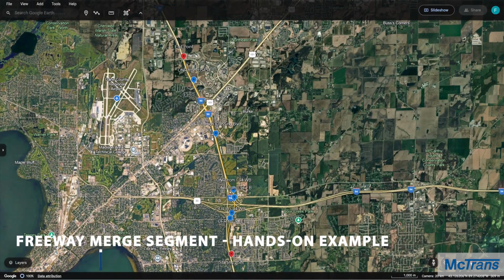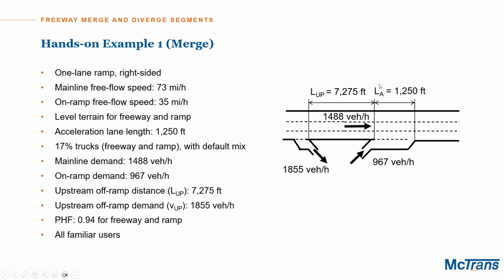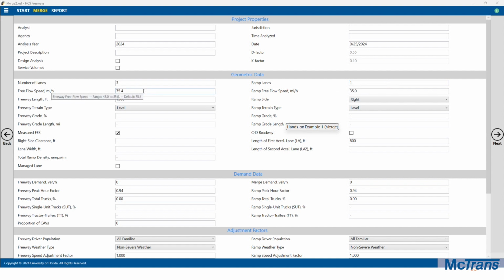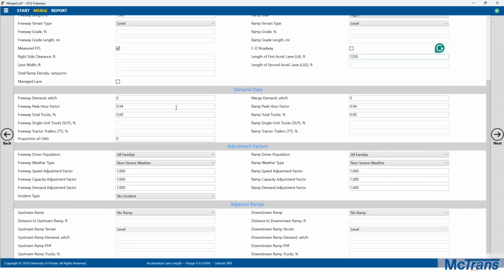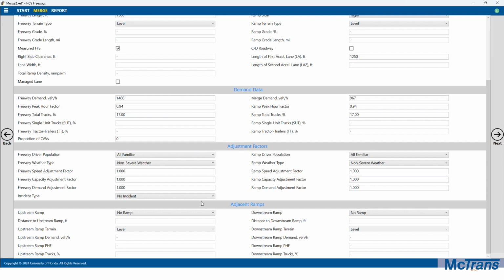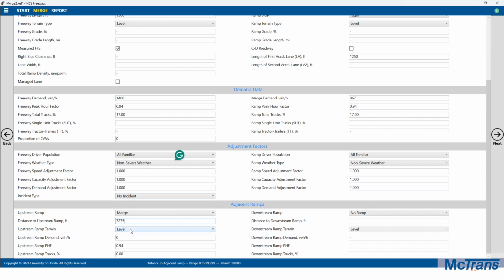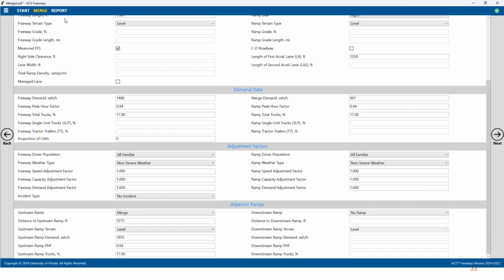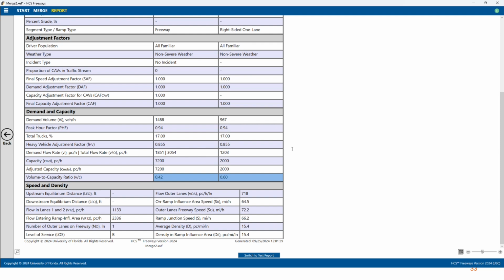Freeway Merge Segments - HCS Hands-On Activity